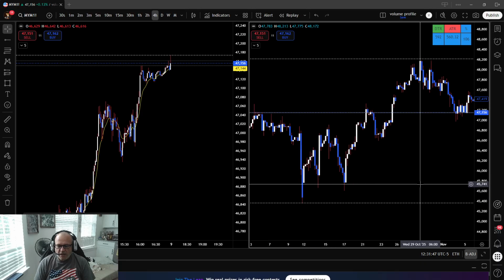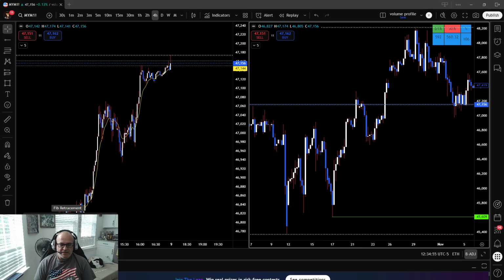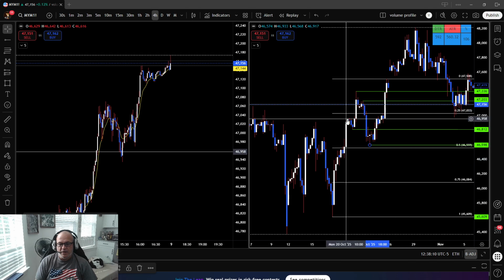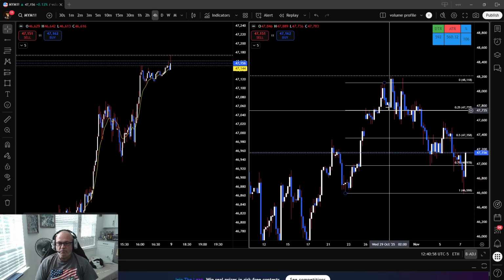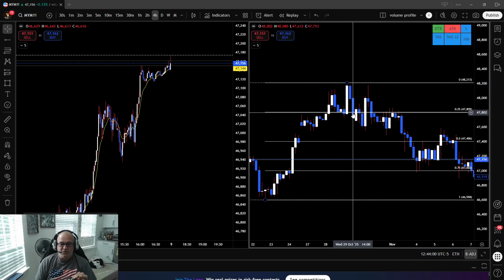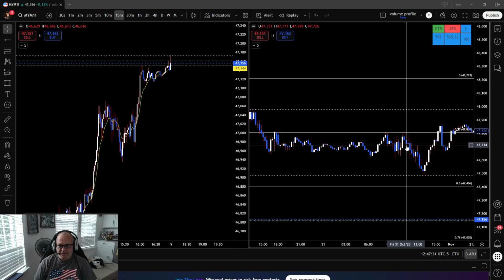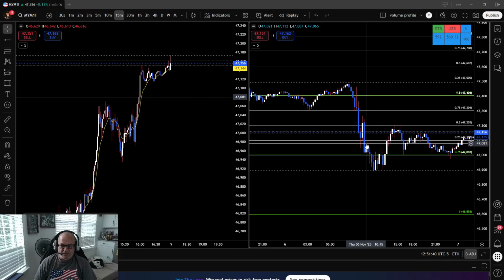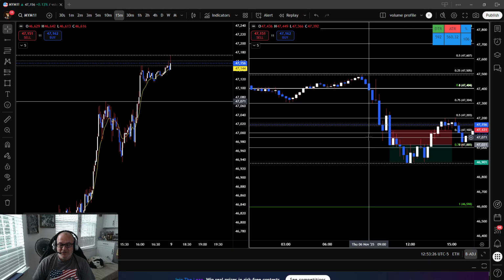Transform Your Trading With One Simple Switch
This one tool changed my trading career from boom and bust to consistent profitability! I explain it and show you how to use it.